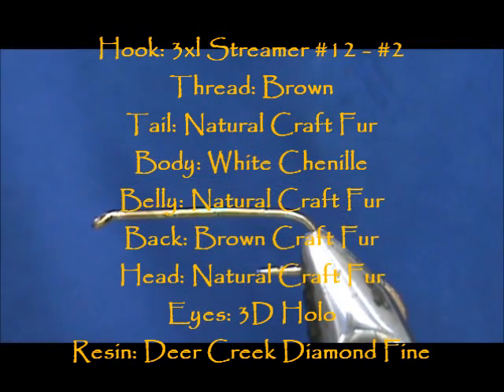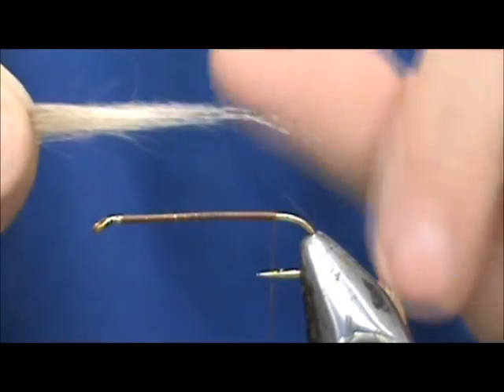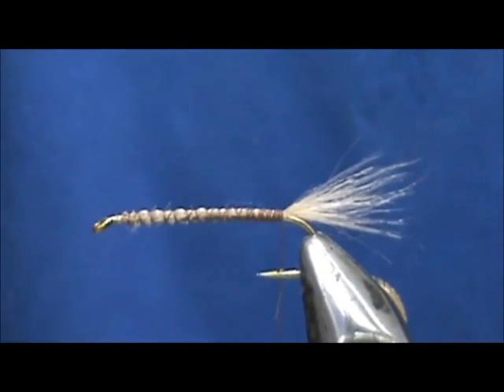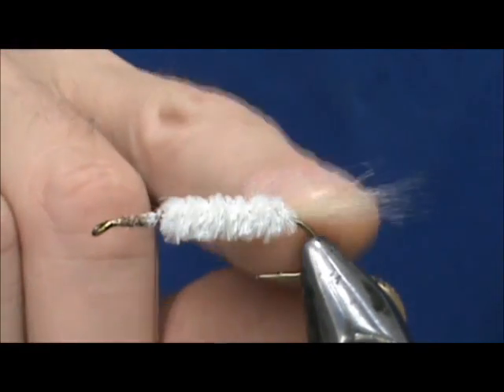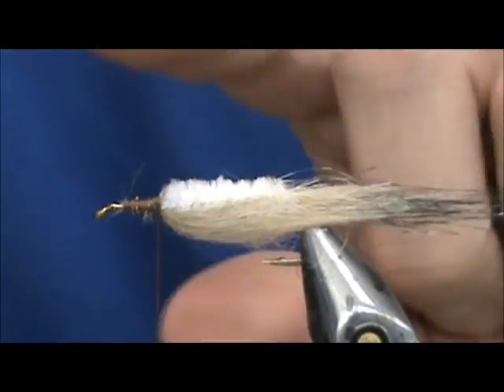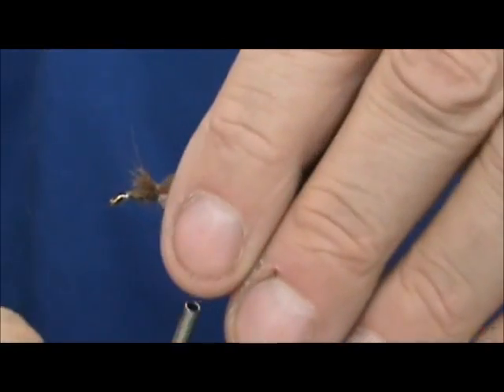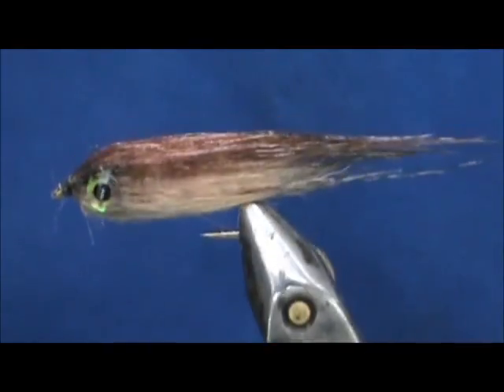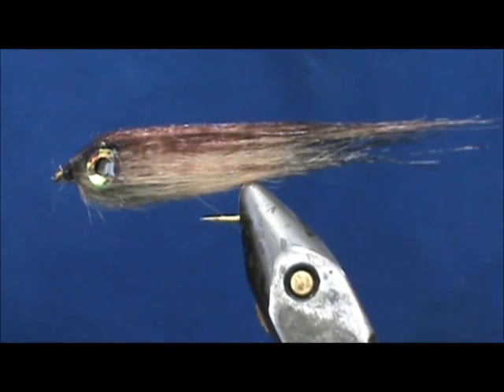Beginner Fly Tying a Craft Fur Creek Chub with Jim Misiura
Hook: 3xl Streamer #12 -#4
Thread: Brown
Tail: Craft Fur Natural
Body: White Chenille
Belly: Craft Fur Natural
Back: Craft Fur Brown
Head: Craft Fur Natural
Eyes: 3D
Resin: Deer Creek Diamond Fine